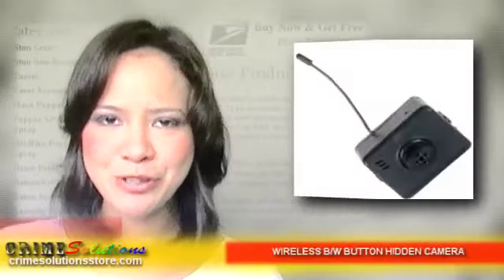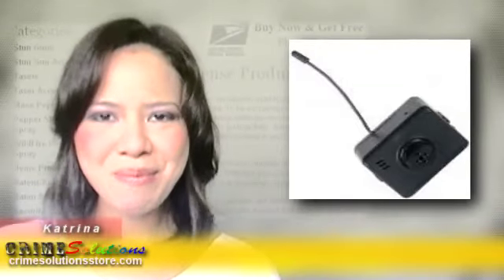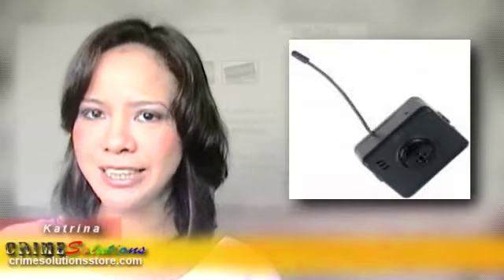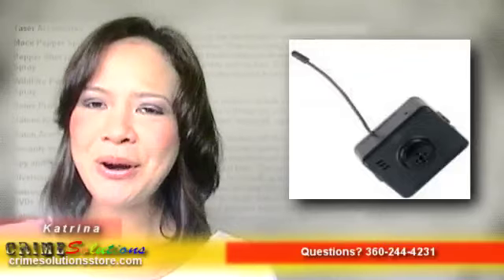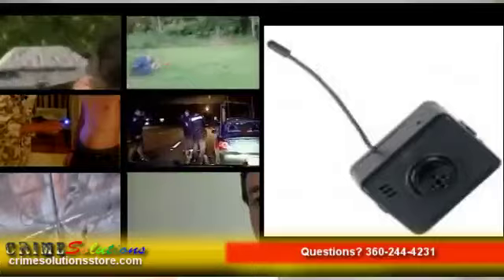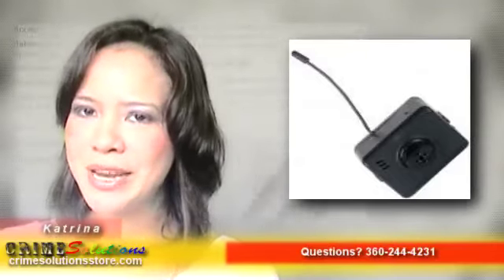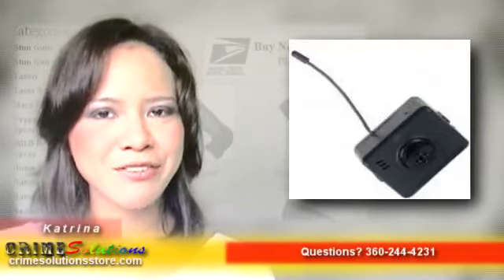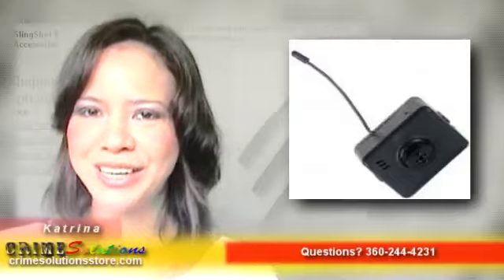WIRELESS B/W BUTTON HIDDEN CAMERA (HC-BTNCM-G) REVIEW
And if you have been checking and deciding which product to avail, you are well aware that they are built into common household objects such as watches, smoke detectors, alarm clocks, air purifiers, boomboxes -- practically anything! There are just no rules or restrictions as to what a hidden camera can be built into. Anything goes! All you have to do is place it in a strategic, that is to say a discreet location to capture and/or record images just the way you want it to. That being said, Crime Solutions Store brings you another ingenious surveillance product: the BUTTON HIDDEN CAMERA! Yeah, that's right -- a shirt. Nice design. Looks good on you, and fits snugly. You just love to wear it. Turn your shirt into a nifty surveillance equipment. With the HC-BTNCM-G, you can do just that. Invest on your safety and security by getting the best crime prevention, self defense/self defence, personal protection, personal self defense, or home security tools that we offer at crimesolutionsstore.com.